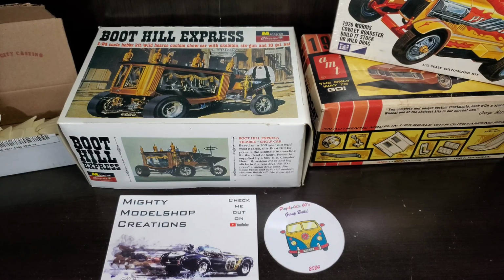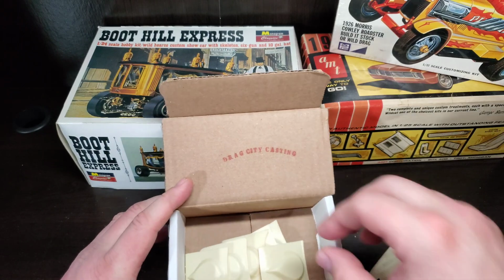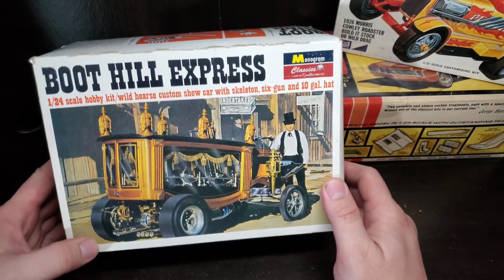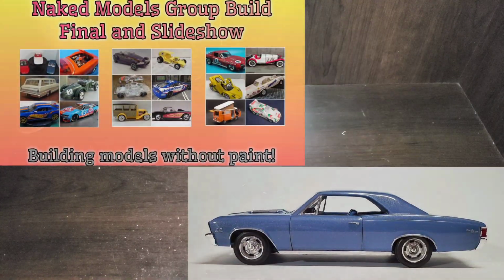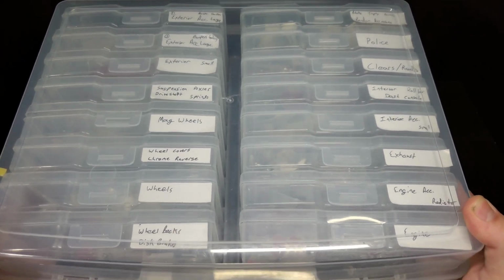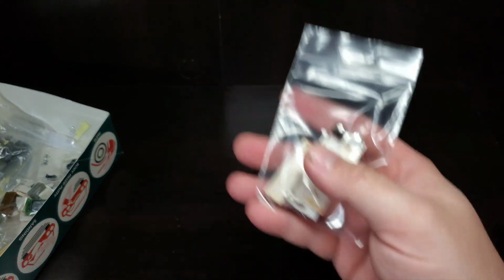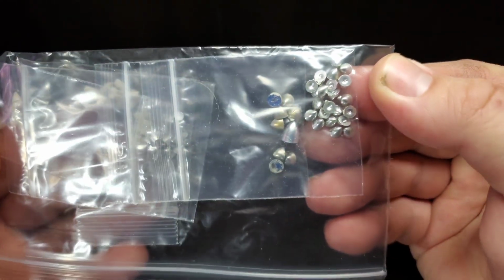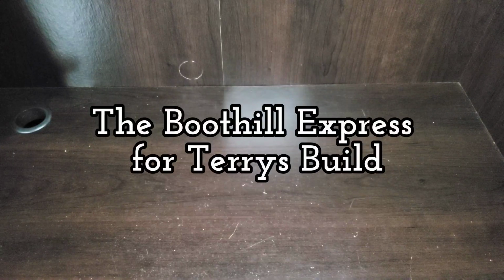My weekly bench update 3-16-24. Mail Calls, Stash Adds, Bench progress and future! Vintage parts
My weekly bench update 3-16-24. Mail Calls, Stash Adds, Bench progress and future!  Boothill for Terry's tribute build
Vintage adds and Stash organization!

Recorded and Edited on a Samsung Galaxy S10+ using the InShot app.